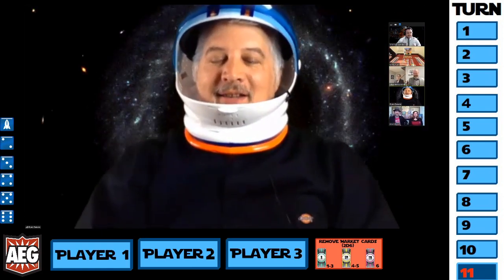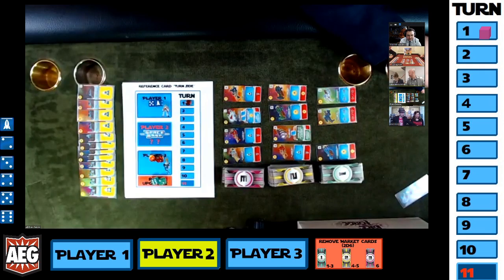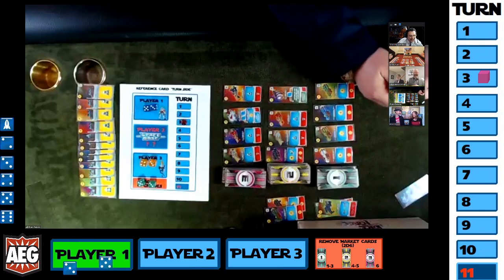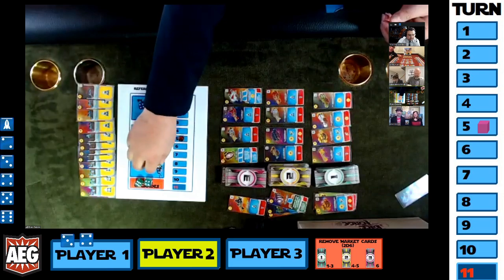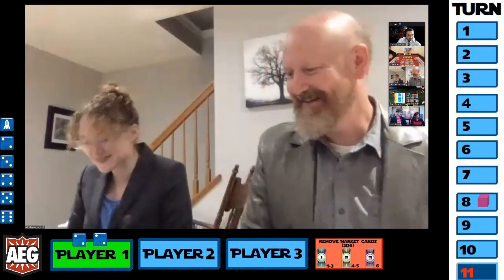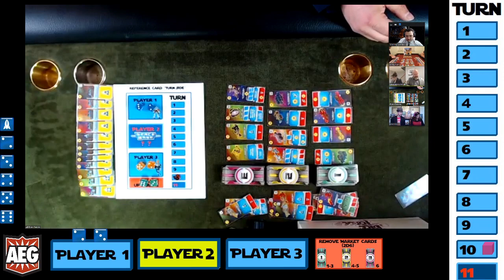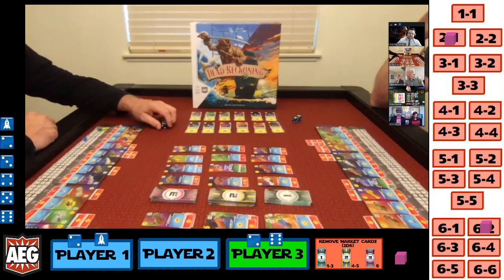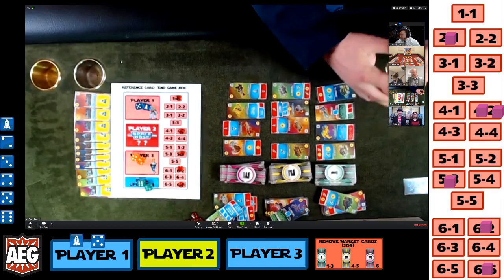Play Space Base Live with the AEG Team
Are you guys ready for a live game of  Space Base with the AEG Team? Grab your copy of the game and join us and our guests Kevin and Melissa Delp